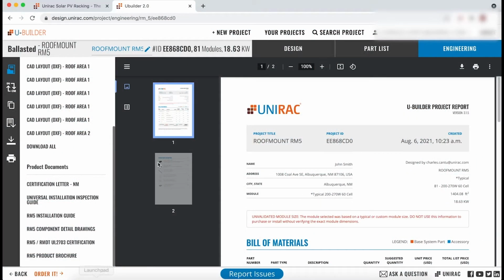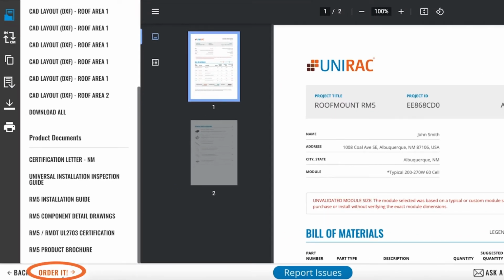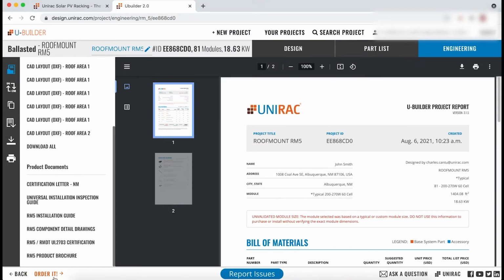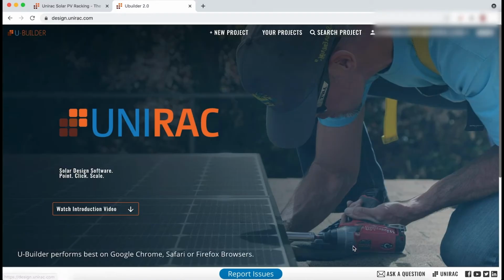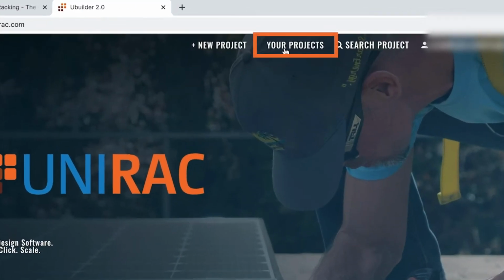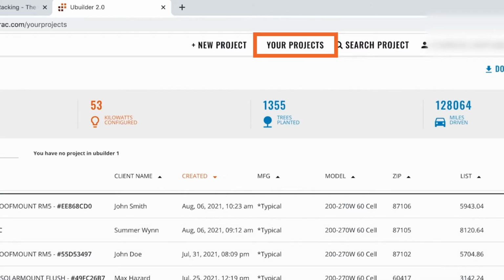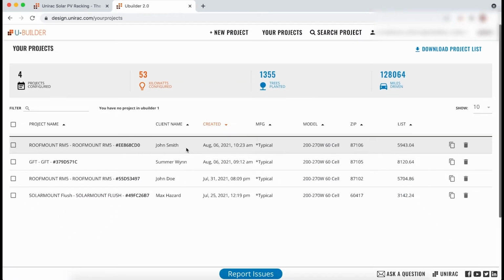U Builder Tutorial - 04 - Completing the Process